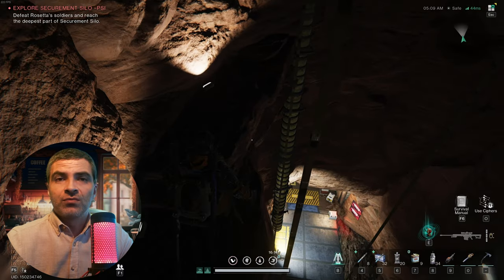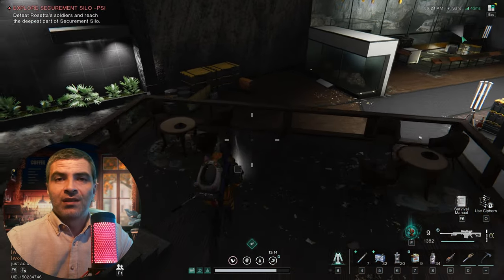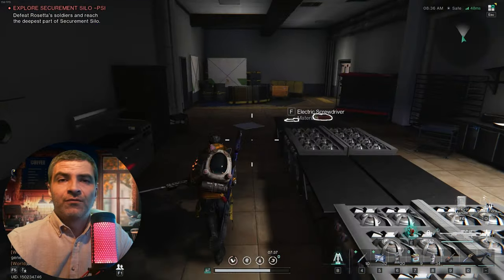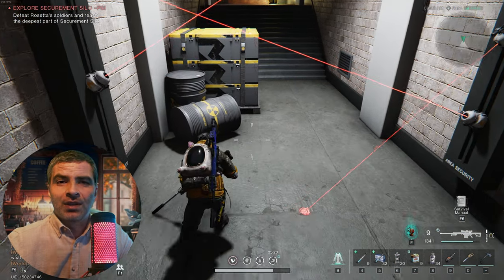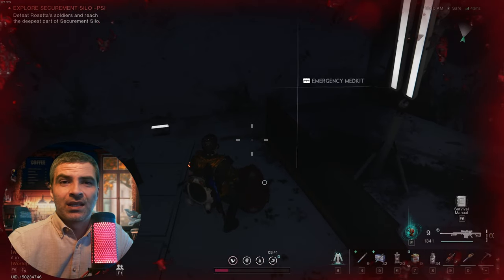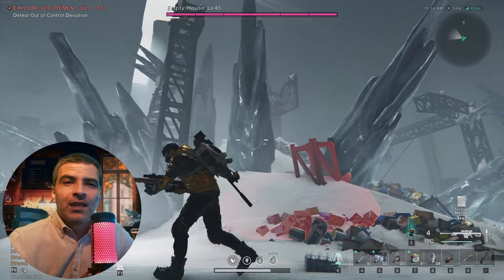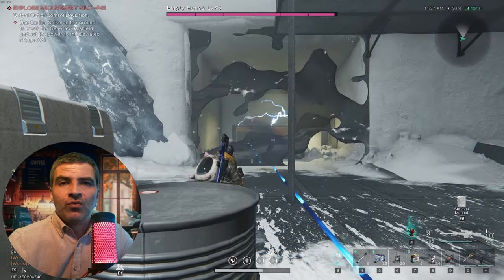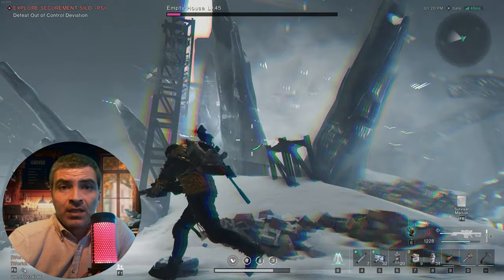Once Human: Ultimate Silo PSI Guide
Looking for a Silo PSI guide for Once Human gameplay? Look no further! This essential guide will give you tips and tricks on how to navigate this level, as well as info on the best loot to find.

My PC Specs:
64GB DDR5 6000MHz CL40 Dual Channel
1440P Monitor